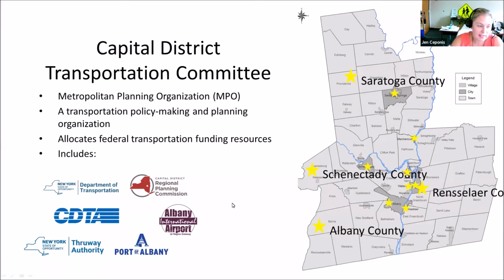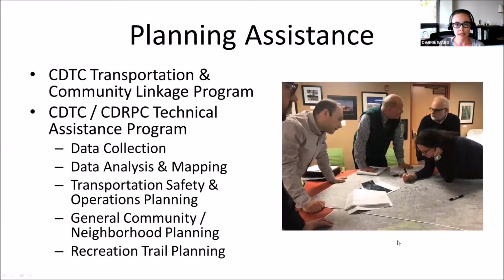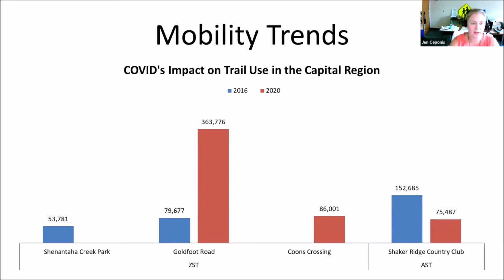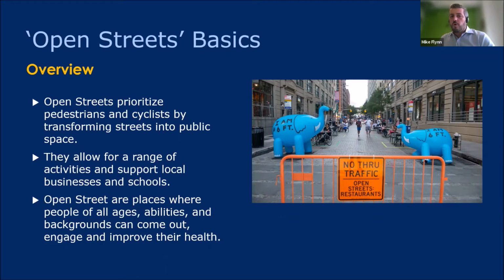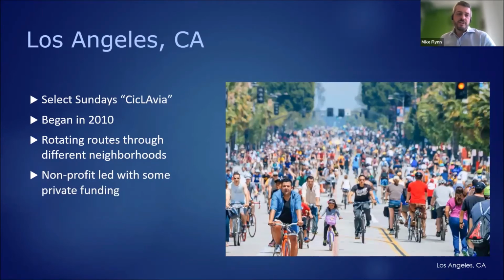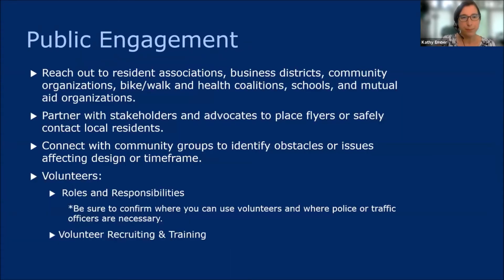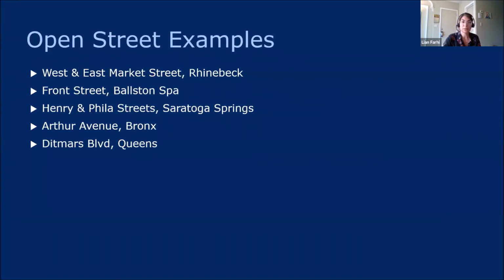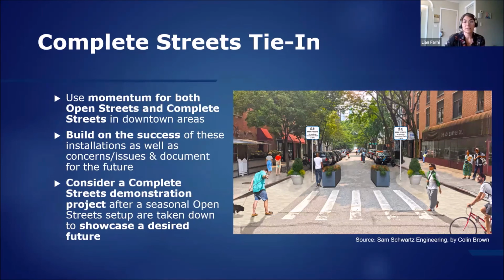Open Streets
This webinar is part of a 3-part Complete Streets Summer Series. CDTC is working with a consultant team led by Planning4Places, in partnership with Sam Schwartz Engineering, to deliver 3 webinars on different issues and topics within implementing Complete Streets at the local level.

This webinar, which took place on Tuesday, August 17th, features examples of open streets projects from across the region and beyond. Open Streets can be implemented to encourage recreation and exercise, expand business and dining opportunities, and provide additional space for active transportation and socializing. They became popular during the summer of 2020 as businesses and cities worked together to find ways to keep people safe and healthy.

The webinar will help you understand what are Open streets and why are cities and towns around New York and across the country doing them? Will they work in your community? Why are changes to streets and the built environment created by COVID and social distancing guidelines, likely here to stay?